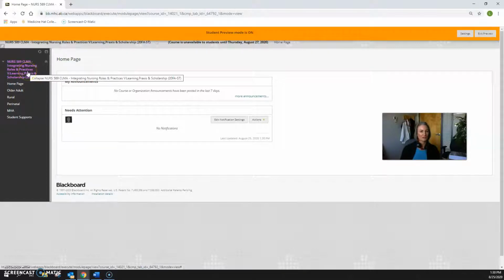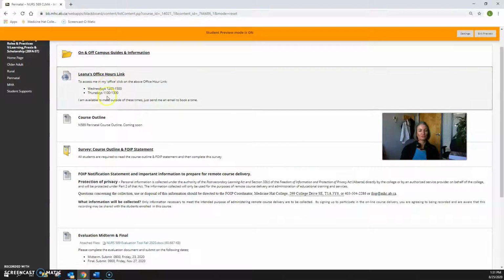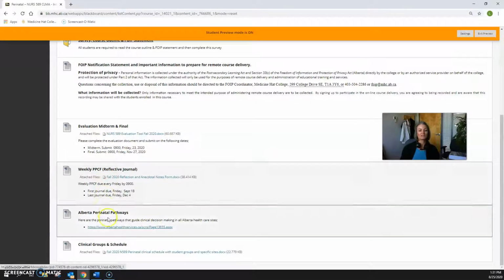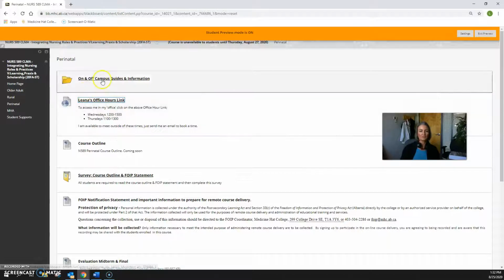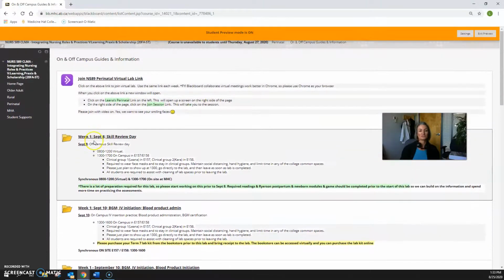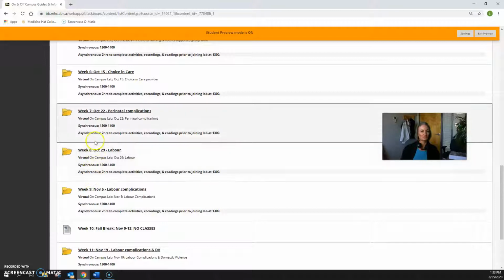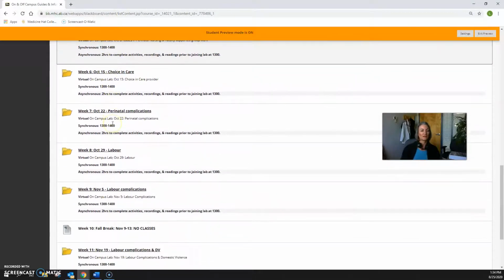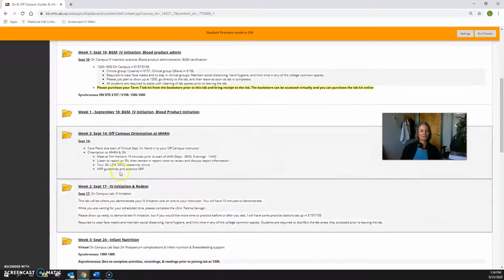N589 Welcome & How to access virtual lab